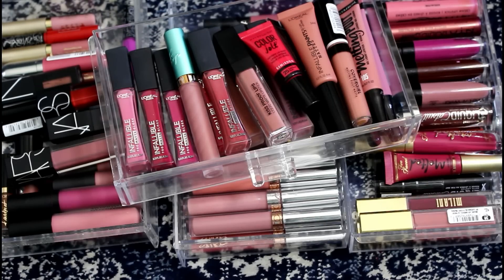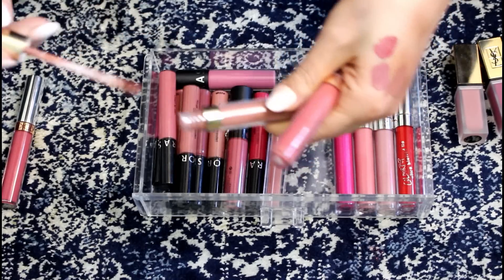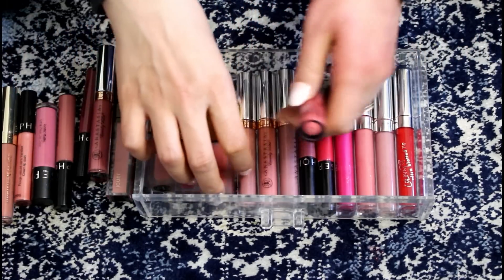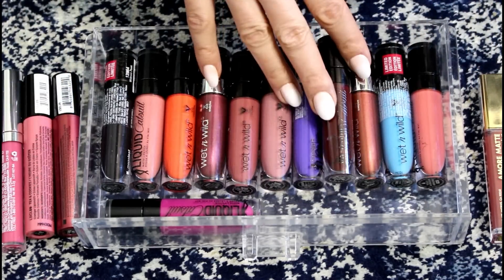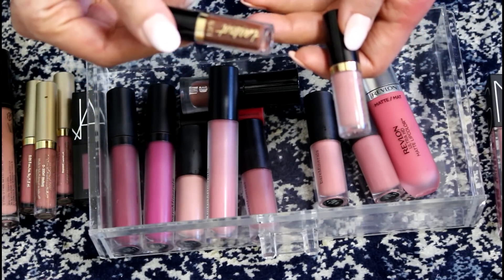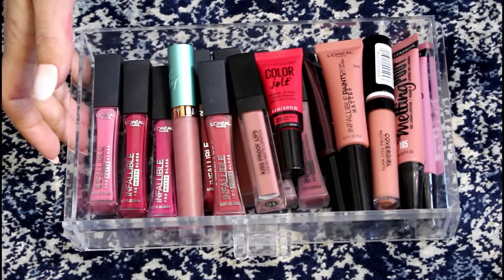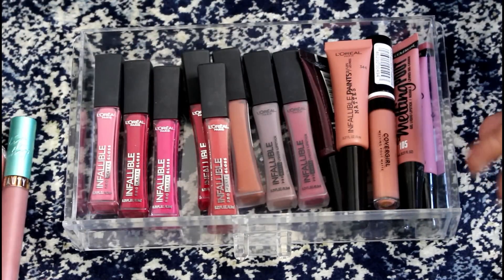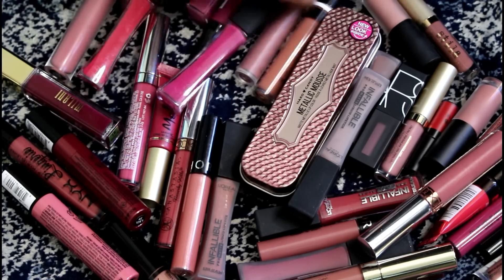LIQUID LIPSTICK DECLUTTER - Savage Makeup Declutter!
Hey friends! Its that time again to go through my makeup collection and declutter all the items Im not using.

Today Im starting my lipstick declutter off with liquid lipstick!

Like seriously, you’re really pretty.